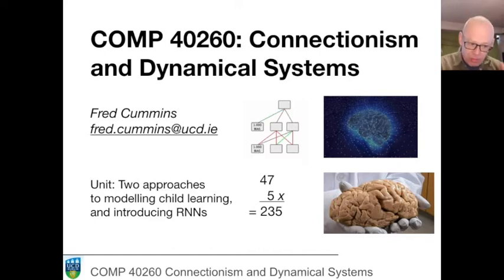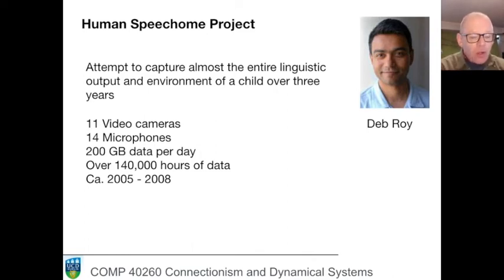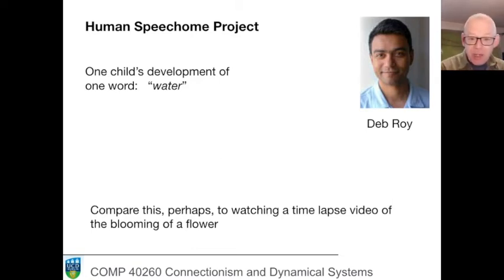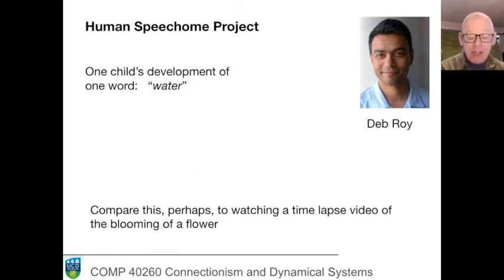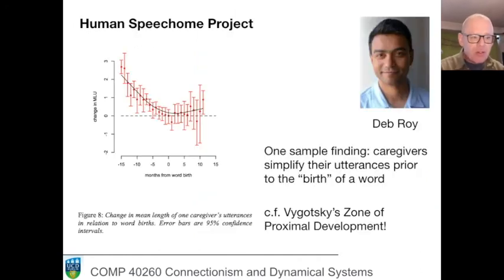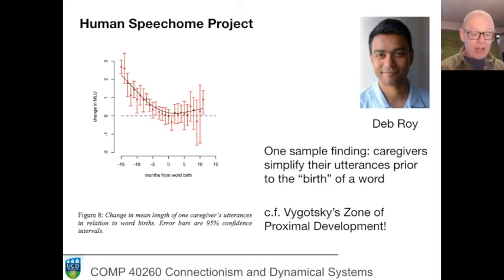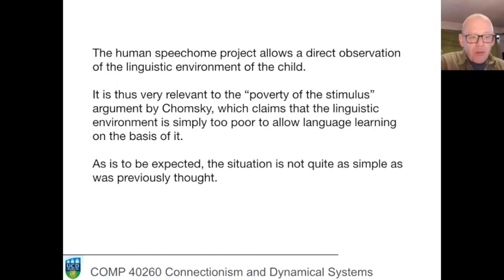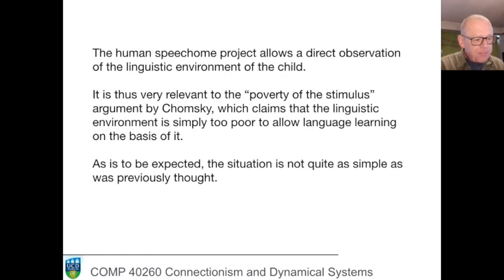COMP 40260: Connectionism and Dynamical Systems. Unit 8.1